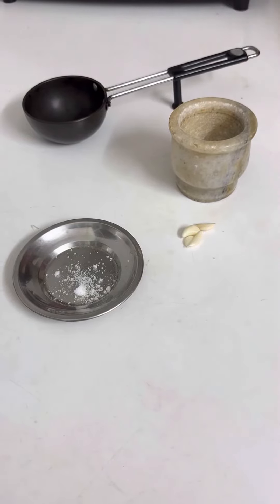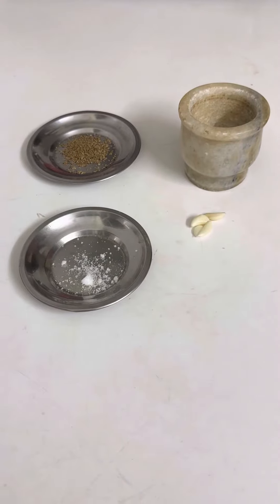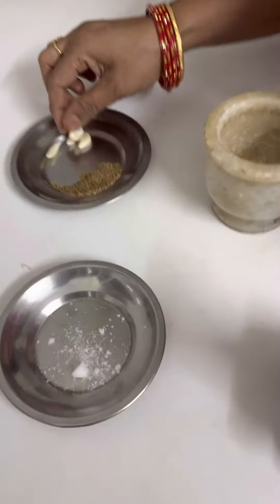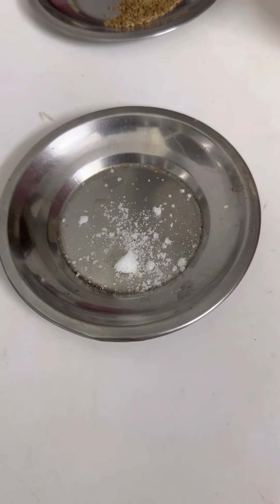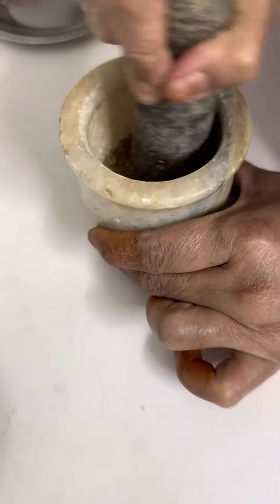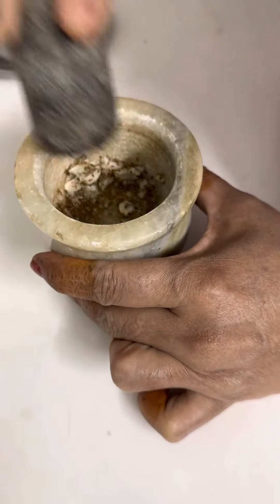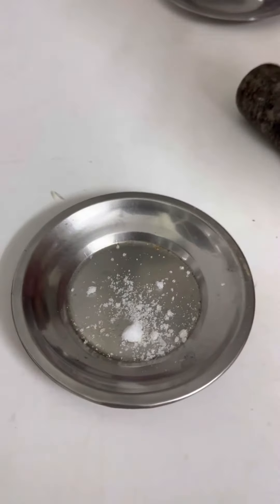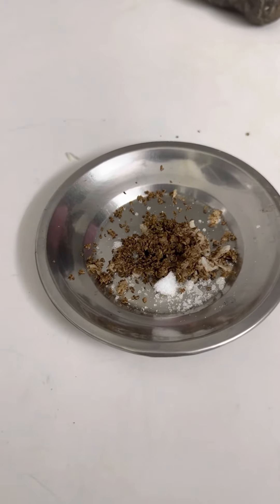Home made inhaler